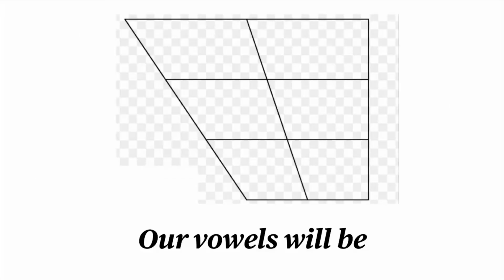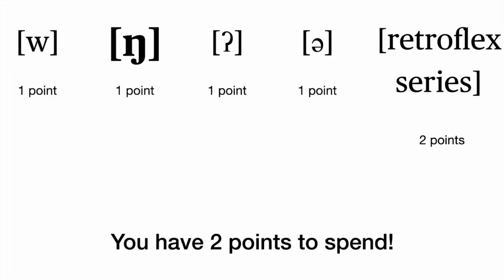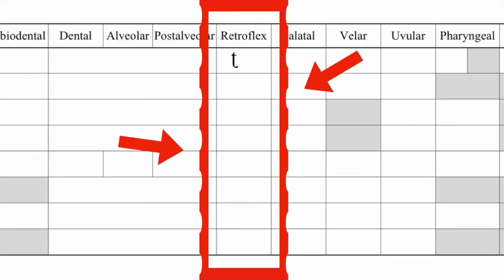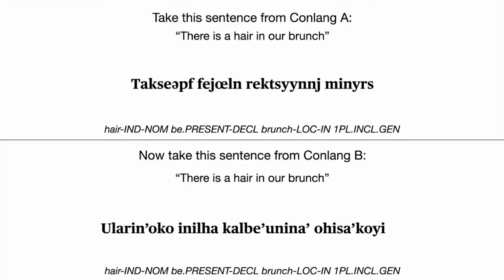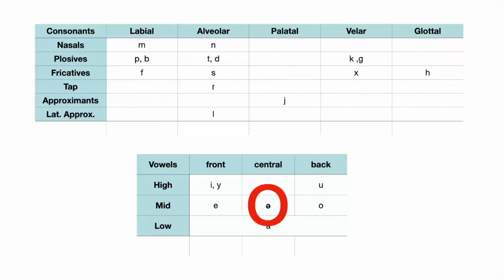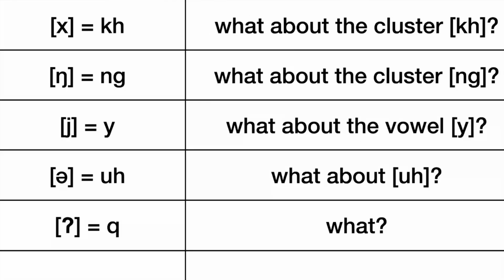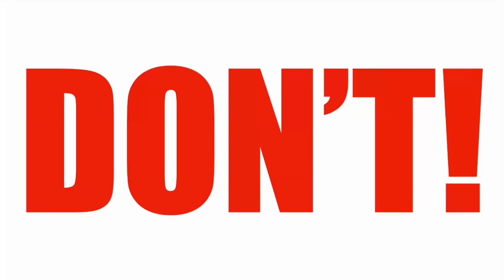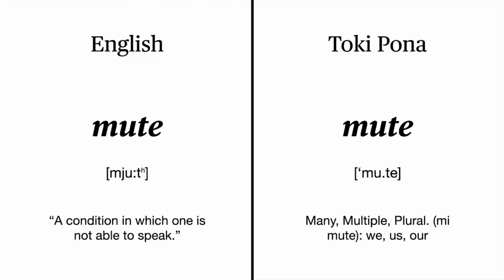How to Construct a Conlang; Video 2: Phonology and Romanisation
The second video in a tutorial series: Conlang Construction Kit.
i just got done being sick so don't judge my voice (it cracked like 5 times in the recording)

Terminology:

Phonology: The study of the specific sound system and patterns of a language.

Consonants: Sounds made by blocking or restricting airflow.

Vowels: Open sounds made without blocking airflow.

Series: A row of consonants on a chart that share the same manner of articulation.

Chart: The grid used to organise sounds; Consonant Charts use Place vs. Manner, while Vowel Charts map the Vowel Space of the mouth.

Romanisation: The process of creating a system to write your conlang using the Latin alphabet.

Transcribe: The act of converting sounds or spoken words into a written form.

Non-Base-Latin Characters: Symbols outside the standard A–Z alphabet.

Consonant Cluster: Two or more consonants appearing together without a vowel in between.

Orthography: The set of conventions for writing a language, including spelling, hyphenation, and punctuation.

Feel free to reply to the pinned comment to ask a question!

NO ANIMALS WERE HARMED IN THE MAKING OF THIS VIDEO

To the YouTube Algorithm, this video is aimed at a audience who are interested in conlangs or linguistics and want to make their first one.